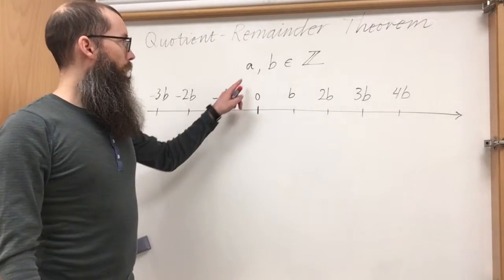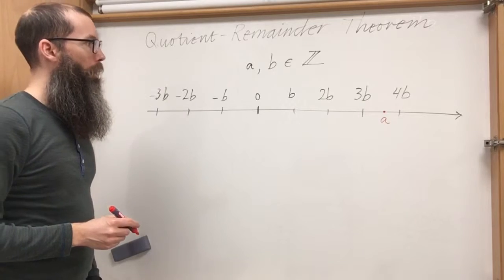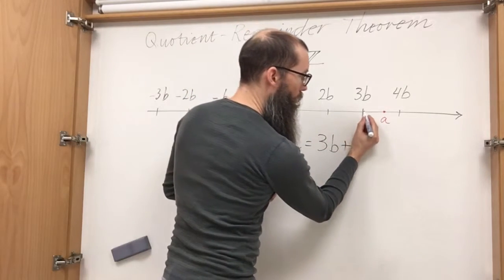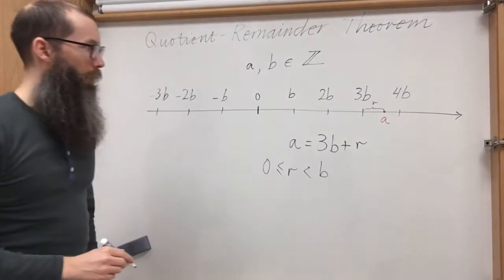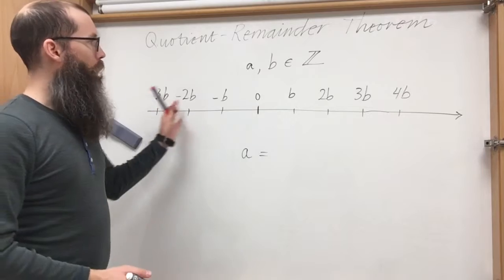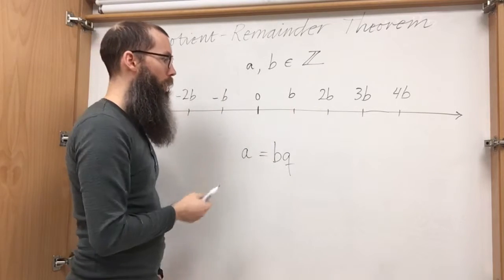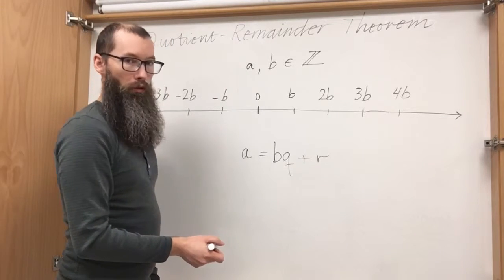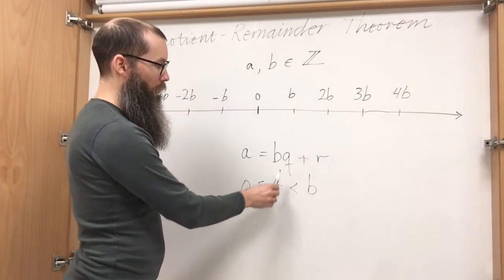Number Theory 2 - Quotient-Remainder Theorem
Description of the Quotient-Remainder Theorem. Examples and explanation.